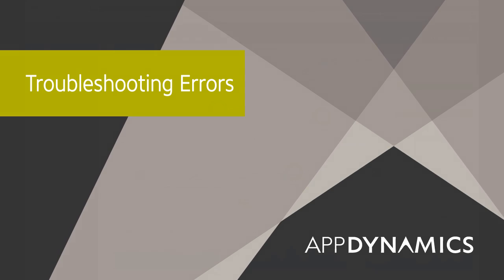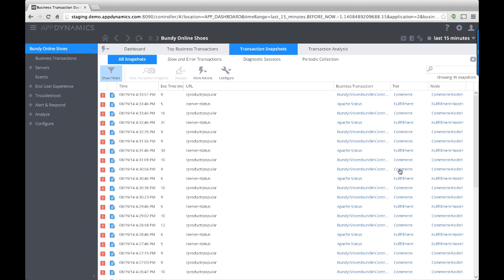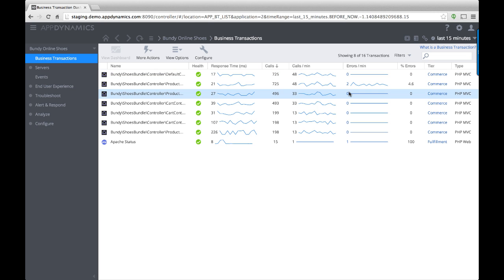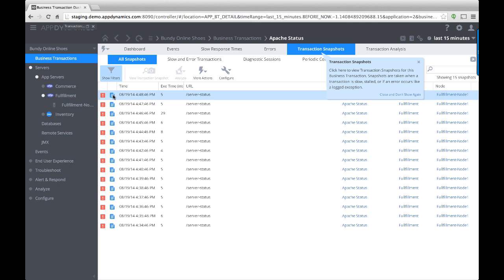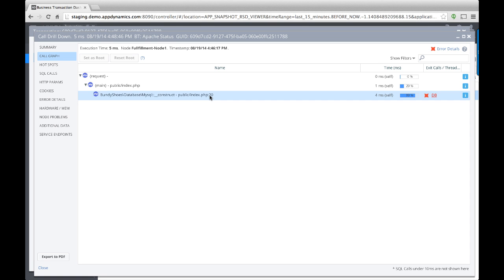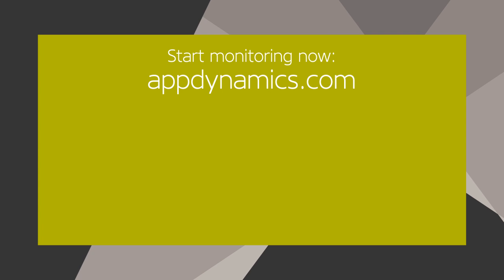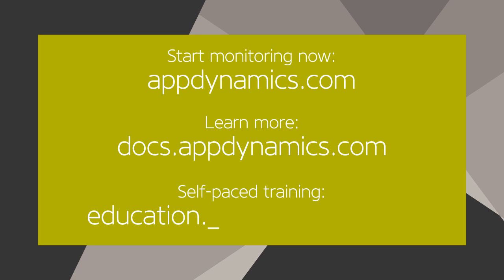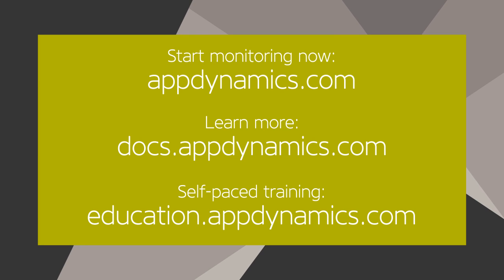Troubleshooting Errors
Watch this feature tour for an introduction to troubleshooting application errors using AppDynamics Pro 3.9.